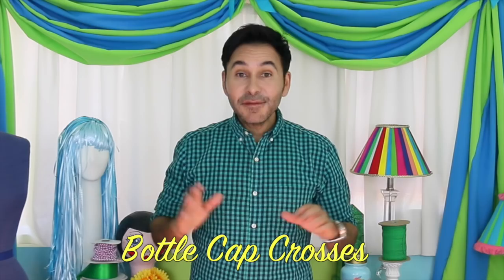HOW TO: Bottle Cap Crosses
Join Mark Montano as he creates Mexican Folk Art inspired crosses with Americana Multi-Surface and bottle caps!

Join Mark Montano as he creates Mexican Folk Art inspired crosses with Americana Multi-Surface and bottle caps! This project is sure to inspire!